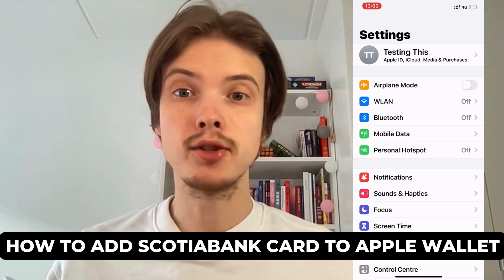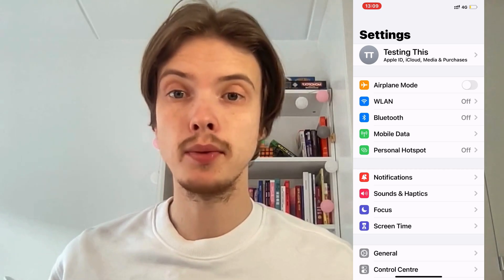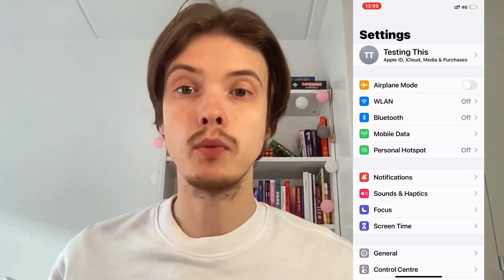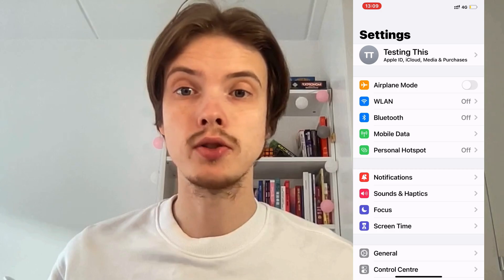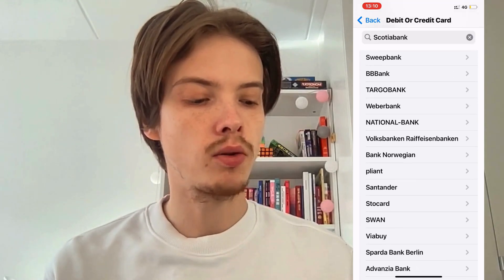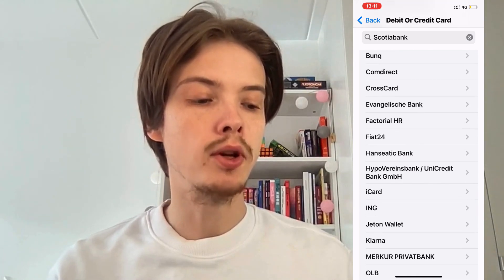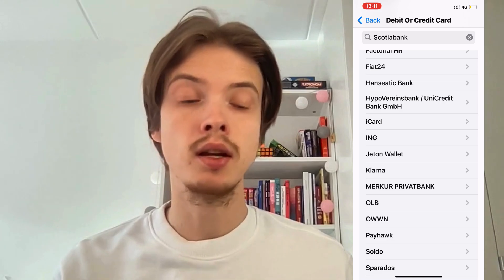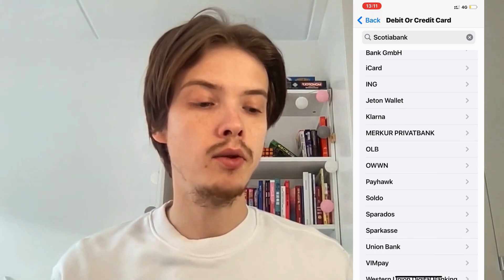How To Add Scotiabank Card To Apple Wallet (2025)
If you want to add your Scotiabank card to Apple Wallet, this video will provide a step by step guide!